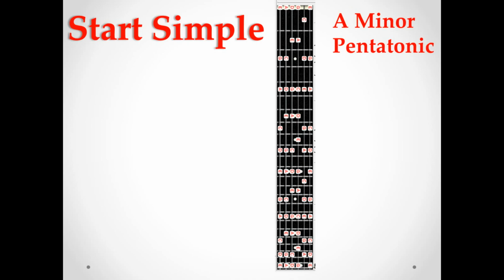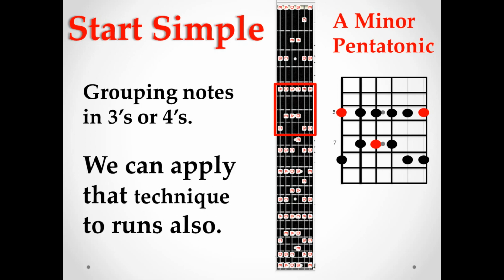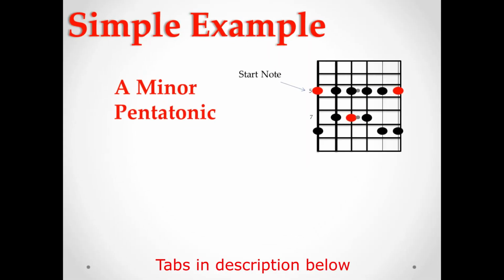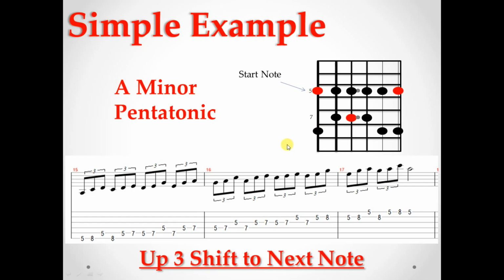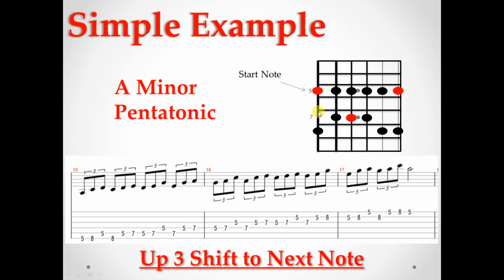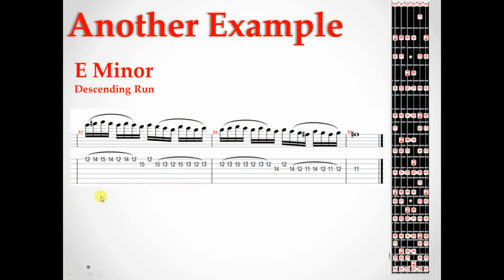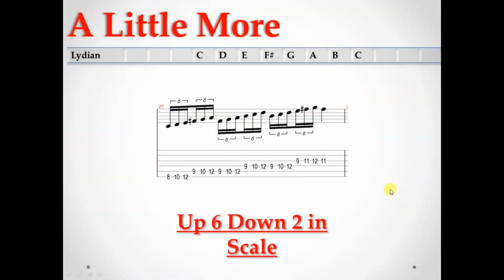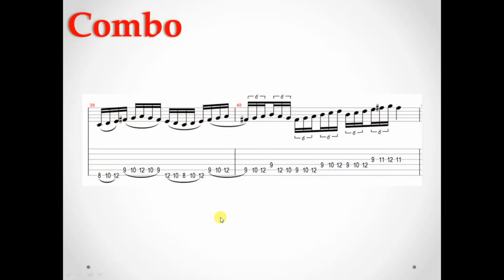3 Building Runs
In this lesson we will look at how runs are constructed on the guitar.  Every example can be played in a accending or descending pattern.